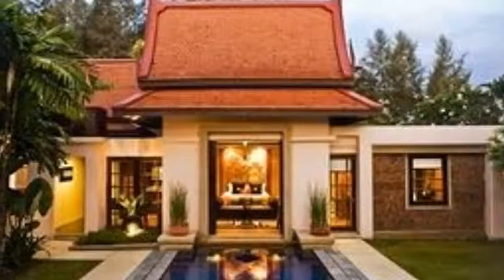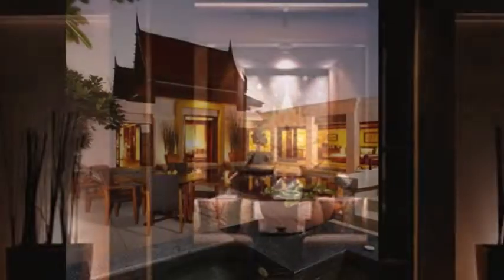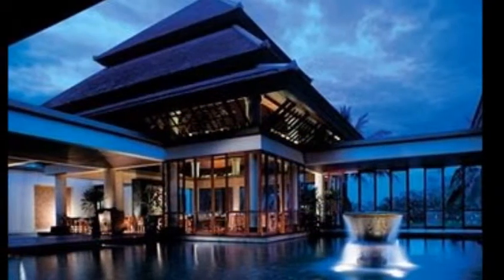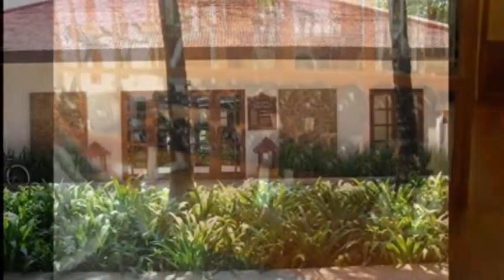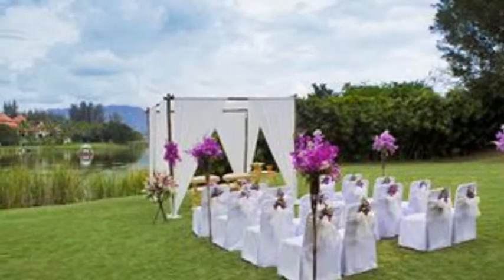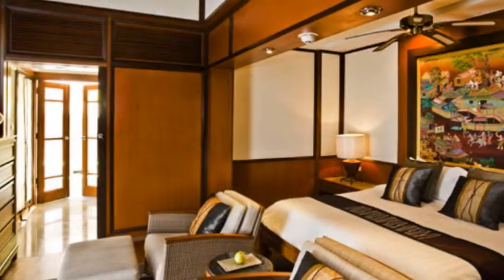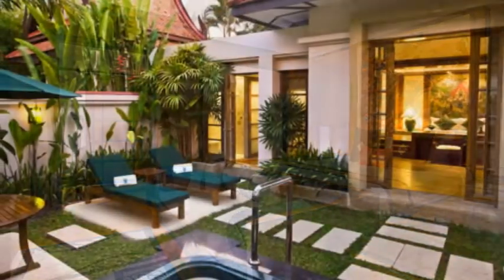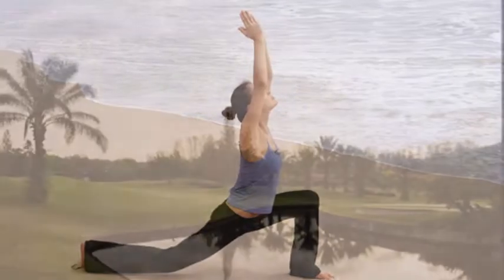Banyan Tree Phuket